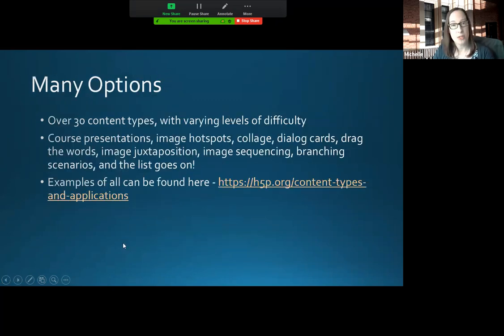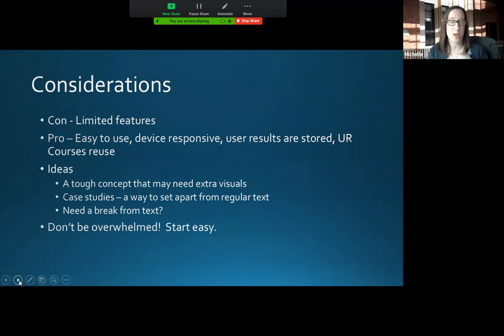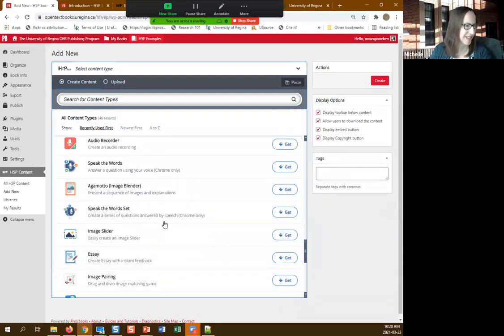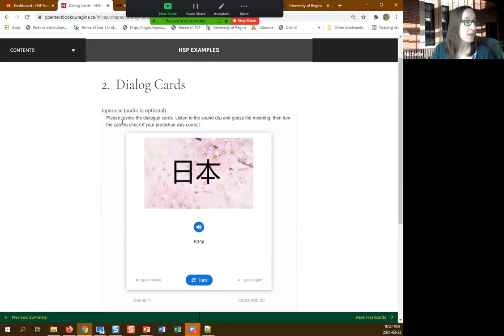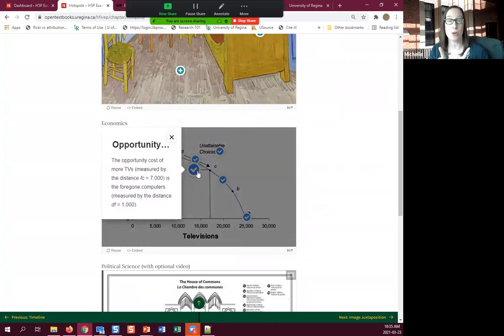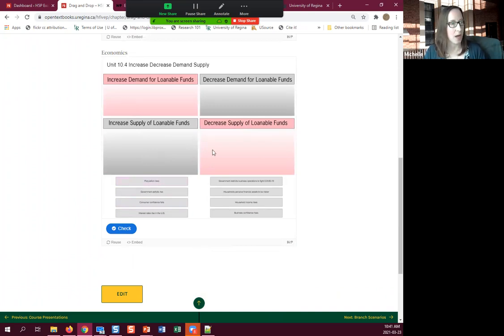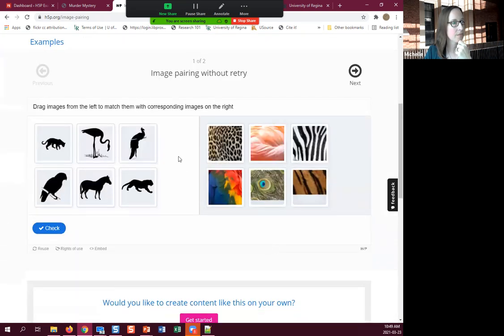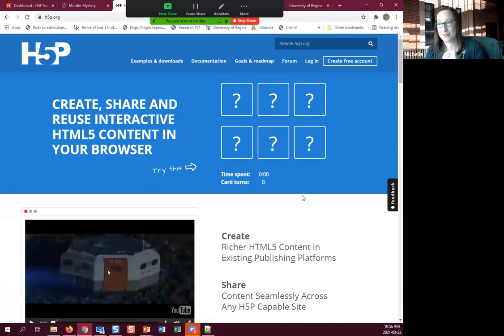Adding Interactivity with H5P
Presenter: Michelle vanGinneken, Instructional Designer, Flexible Learning Division (CCE)

The OER Program facilitated a session on adding interactivity to open educational resources. The session  covers the following topics:

1.    What is an H5P

2.    Content options

3.    Pressbook integration

4.    Uses

5.    U of R examples

6.    Consideration